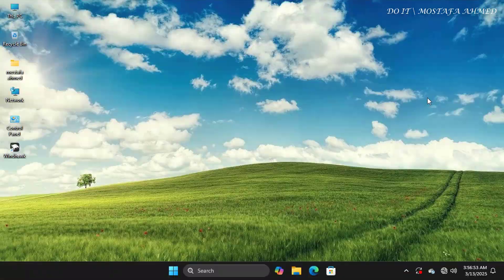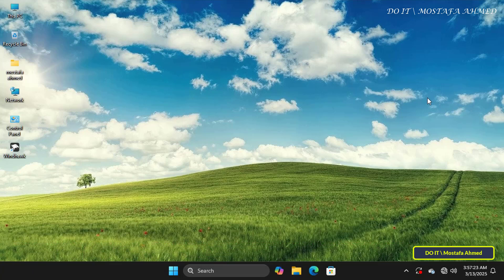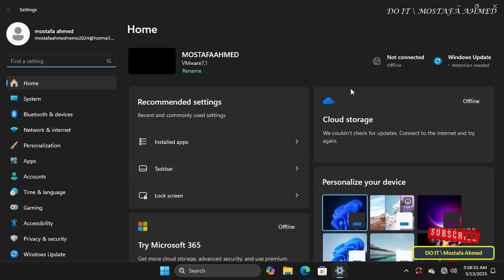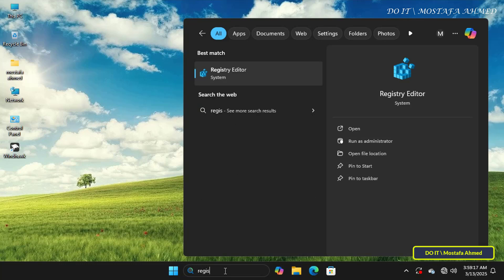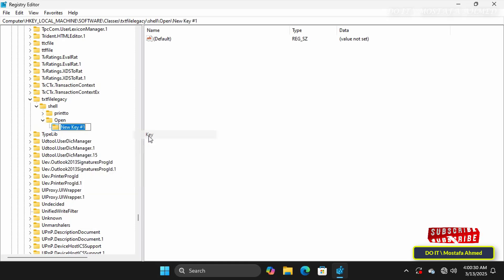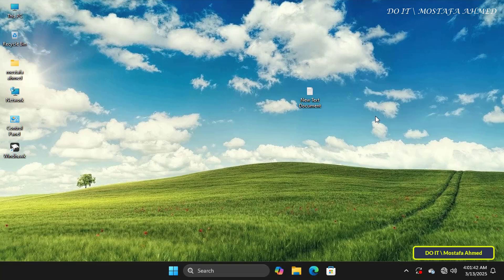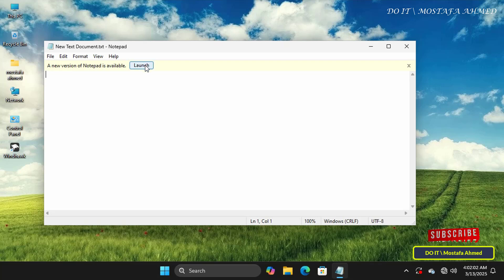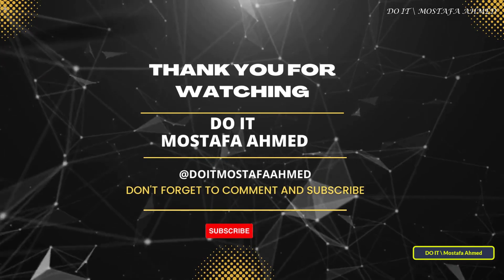How to Restore Classic Notepad in Windows 11 – Step by Step Guide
In this tutorial, I explain how to restore the classic Notepad in Windows 11, as many Windows 11 users prefer the old version of Notepad.✅
➡ Although the current or modern version installed on Windows 11 has a user interface designed to match the Windows 11 design, the old version is distinguished by its simple features and superior speed.✅
➡ If you miss the old, lightweight, and ultra-fast Notepad, don't worry. In this video, I explain step-by-step how to restore the classic Notepad in Windows 11 by disabling the modern app and opening text files using the original Notepad.✅

🔹 Steps Covered in This Video :
- Disable the modern Notepad app** in Windows Settings ✔
- Modify the Registry Editor** to restore classic Notepad ✔
💥Registry Path to Navigate 💥
`HKEY_LOCAL_MACHINE\SOFTWARE\Classes\txtfilelegacy\Shell`
💥Value to Enter in Registry 💥
`C:\Windows\system32\notepad.exe "%1"`

✔ Restart your system to apply changes

💡 After completing these steps, your text files will open with the classic Notepad instead of the new version ✔

How to Restore Classic Notepad in Windows 11,
How to Get Classic Notepad Back on Windows 11,
How to Disable the New Notepad on Windows 11,
How to Disable the Modern Notepad app on Windows 11,
Windows 11 Notepad Classic Version,
How to Bring Back Old Notepad on Windows 11,
Classic Notepad vs New Notepad on Window 11,
how to disable new notepad in windows 11,
Revert to Old Notepad on Windows 11,
Disable Notepad AI Features on Windows 11,
Restore Original Notepad on windows 11,
How to Install Old Notepad Version on Windows 11,
How to Get Old Notepad Version on Windows 11,
How to Make Classic Notepad Default for Opening Text Files on Windows 11,
How to use old notepad instead of new one on Windows 11,
How to disable modern notepad and enable old version on Windows 11,
how to change default notepad app in windows 11,